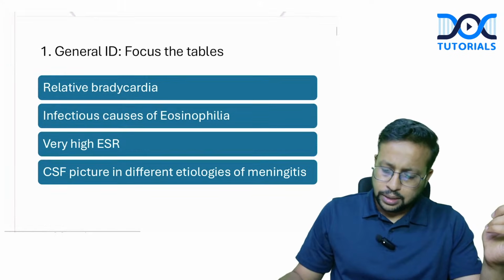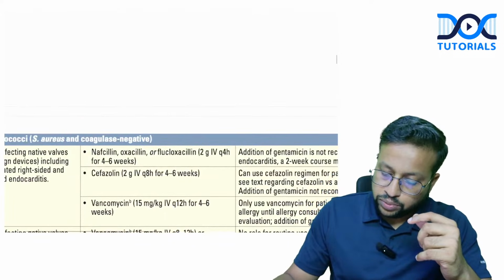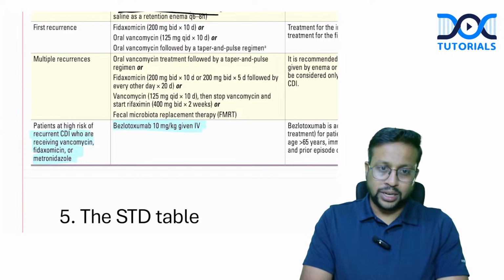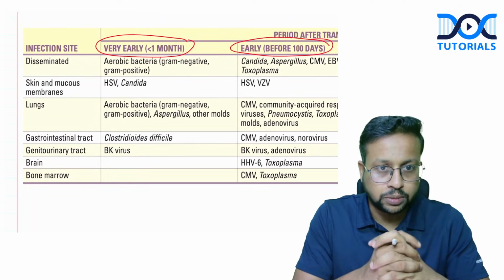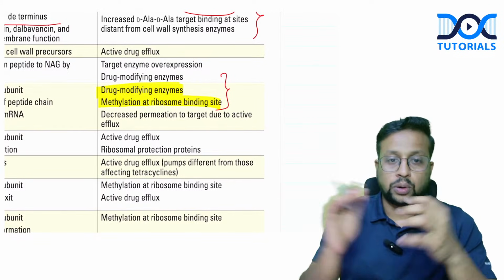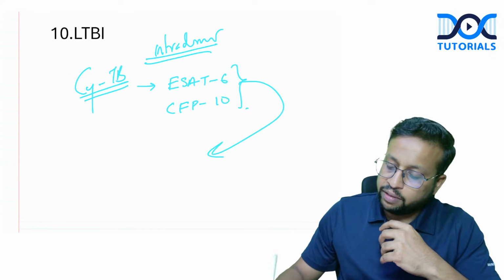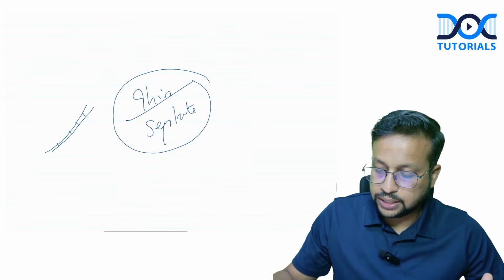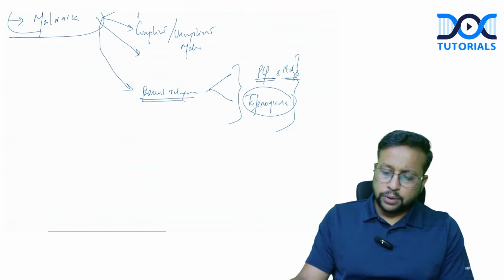NEET SS/INI SS Infectious Diseases – 10 High-Yield Topics You MUST Master | Dr Niyas | DocTutorials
🔥 Preparing for NEET SS or INI SS Infectious Diseases?
Here are the 10 MUST-KNOW, high-yield topics that every serious aspirant must master before the exam.
Dr. Niyas breaks down the most important infectious disease concepts that repeatedly appear in NEET SS & INI SS question papers—helping you revise smarter and score higher.

In this video, you’ll learn:
✅ Most frequently asked ID topics
✅ Clinically relevant concepts that examiners love
✅ High-scoring areas you should prioritize
✅ Last-minute revision shortcuts
✅ Expert insights directly from Dr. Niyas

If you’re targeting a top rank, this video is your essential high-yield blueprint.
Watch till the end and boost your infectious disease preparation like never before! 🚀